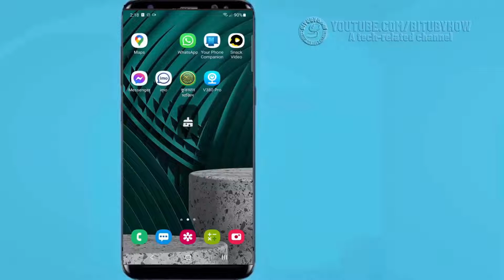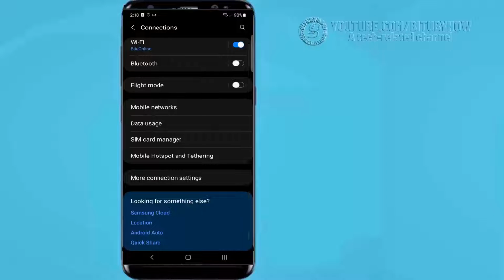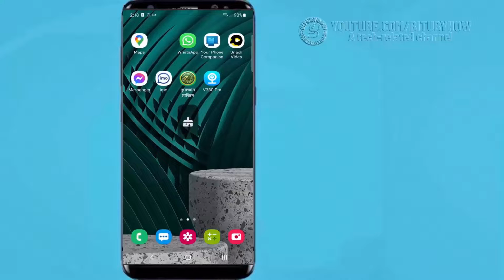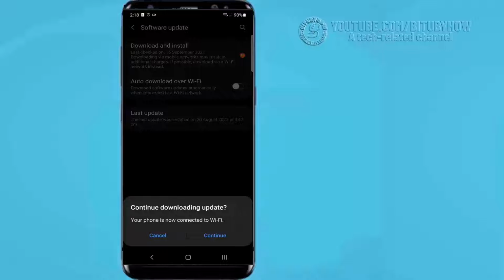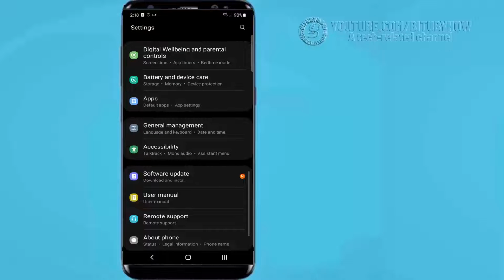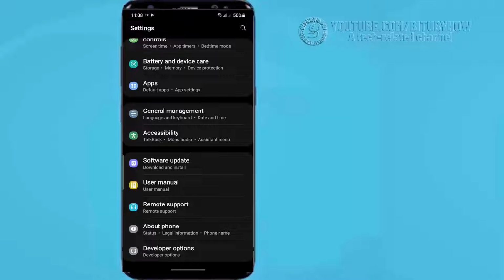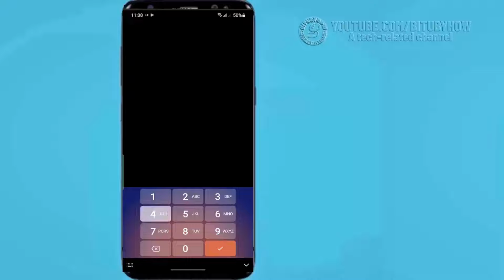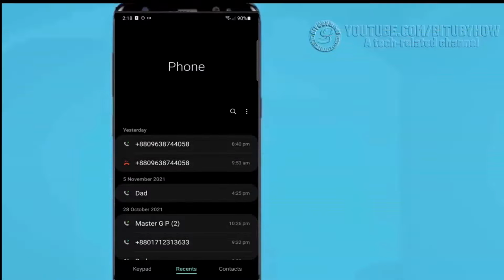Samsung Phone Speaker Not Working During Calls || Samsung Call Speaker Not Working [Fixed] 2026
SOLUTION: How to fix Samsung phone speaker not working during calls 2026/Samsung call speaker not working/Samsung mic not working during calls problems on Samsung or any Android phone English tutorial 2026-23.
If you are having trouble with your Android Samsung phone speaker not working during calls then, this video will be helpful for you to fix this problem easily.